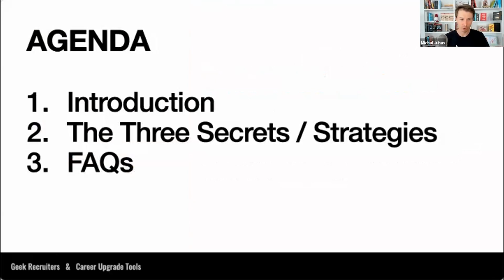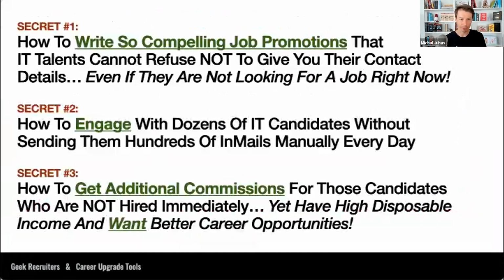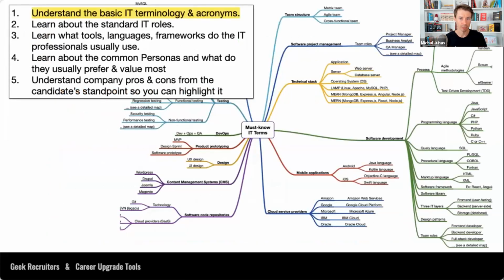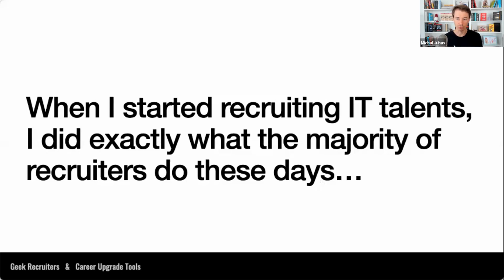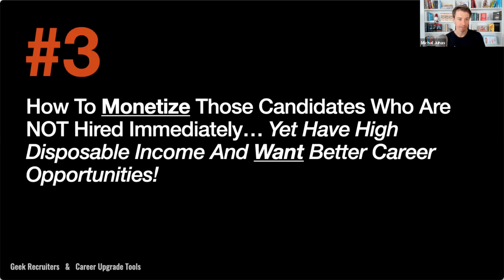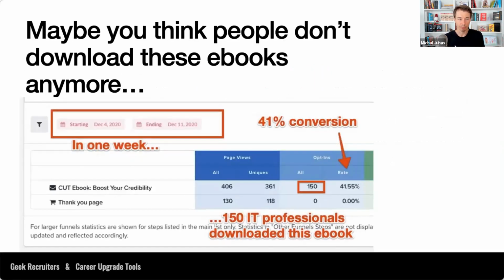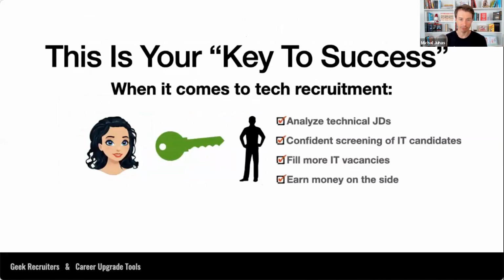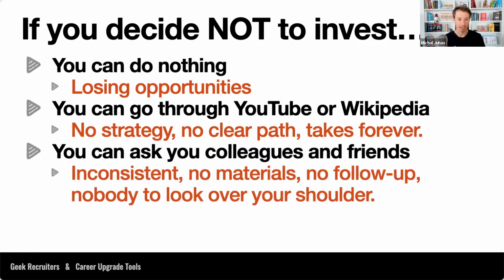How Can Tech Recruiters Make More Placements? – IT & Tech Recruitment Insights